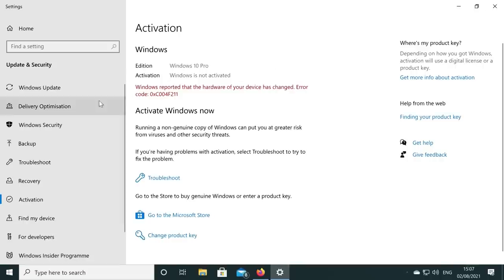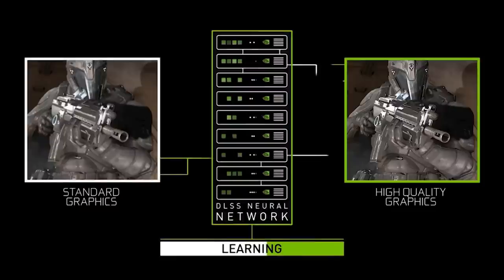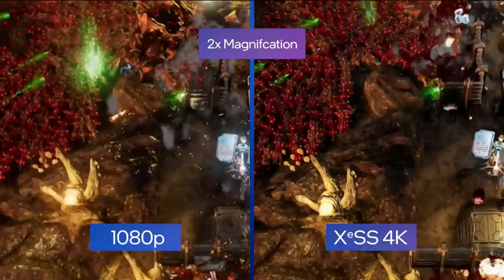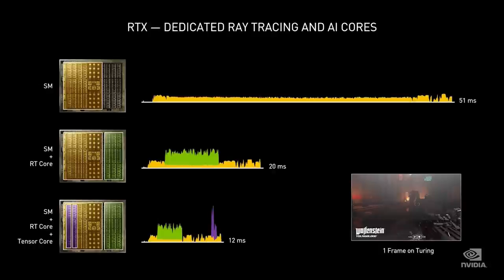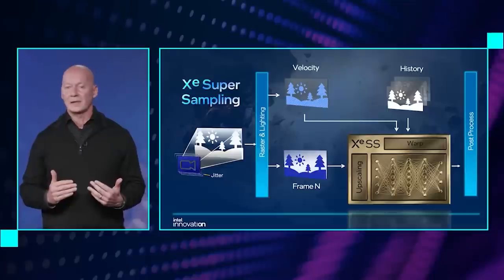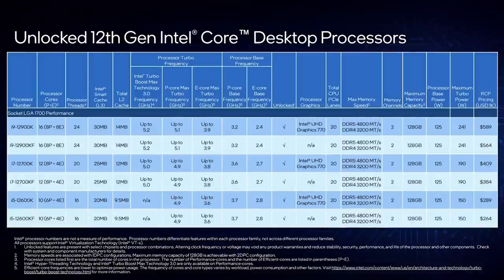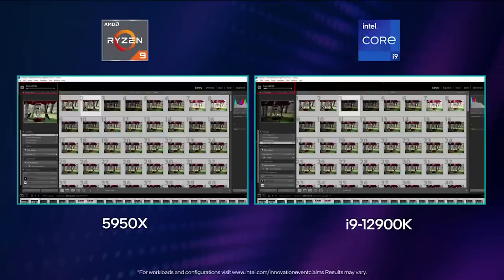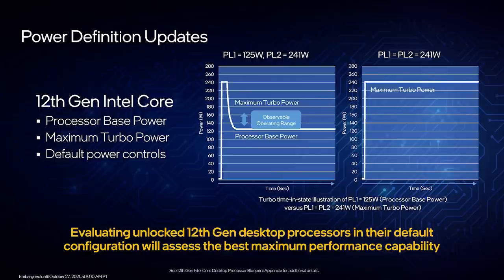INTEL XESS IS AMAZING - Analysis | Is AMD In Trouble With Intel's Alder Lake CPUs?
At Intel's InnovatiON event 2021, Intel finally gave us more details on Intel XeSS upsampling technology, alongside Intel Arc Alchemist and Alder Lake. Intel XESS is machine learning based, similar to Nvidia's DLSS. In this analysis, we examine Intel XeSS, how it works and how the visual quality and performance improvements compare to both DLSS and AMD's FSR / FidelityFX Super Resolution. So far, Intel XeSS resolution upscaling looks AMAZING, and seems to offer real competition in graphics quality and frame rate improvements when compared to Nvidia DLSS and AMD FSR.

We also learned about Alder Lake, as expected, including the full specifications for the 12900K, 12700K and 12600K, alongside prices and performance benchmarks. So is AMD Ryzen FINALLY in trouble thanks to Alder Lake? We examine the performance benchmarks compared to 11th Gen 11900K and more, as well as the Ryzen 5950X Zen 3 processor. Is Intel FINALLY back? Will Alder Laklle's specs, price and performance be enough to stave off Ryzen V Cache AKA Zen 3D?

0:00 Start
0:11 Intel XESS
8:28 Alder Lake